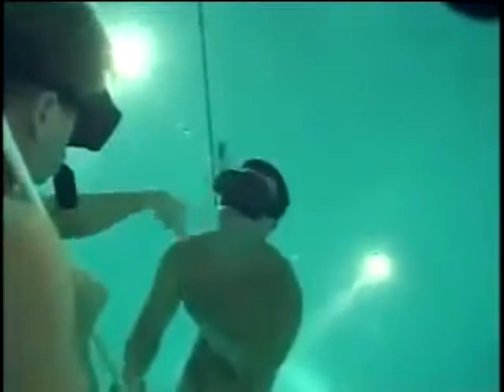United States Navy SEALs BUD/s Training, 2 of 4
So, you made it through Phase 1 of BUD/s training.  Still think you're able to handle being on